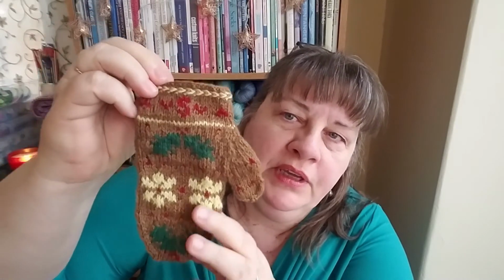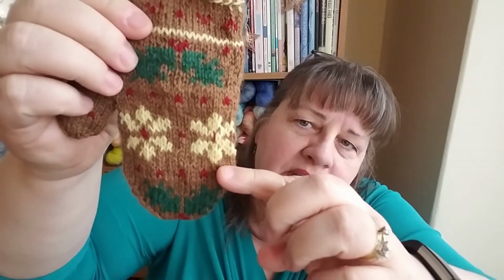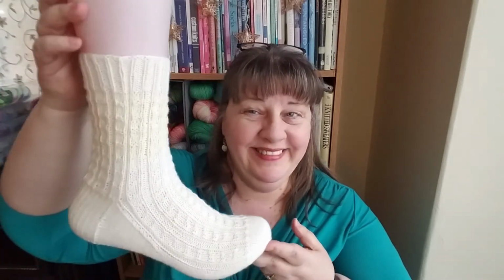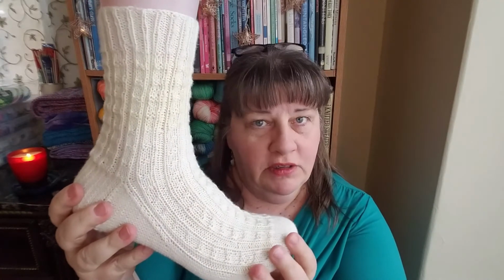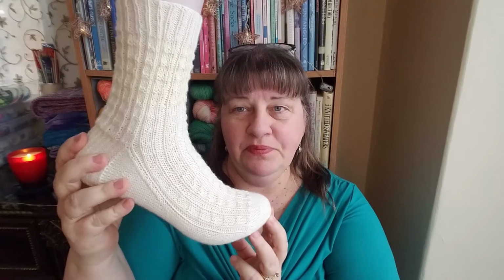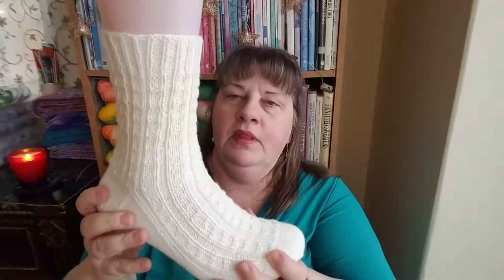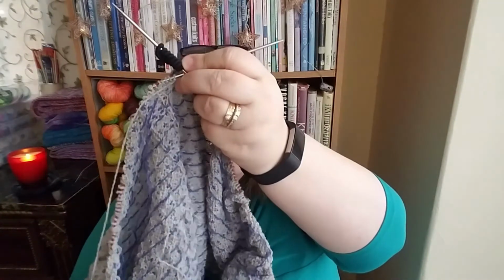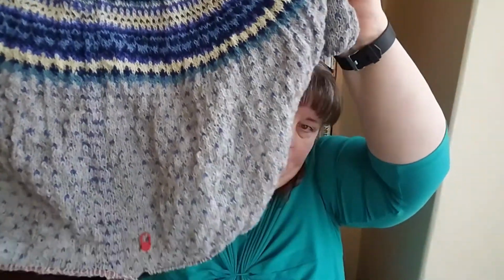The Karen Knits Podcast | Episode 054 | Sock Design Number 2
Welcome to Episode 54 of the Karen Knits Podcast!  This past week I have finished the knitting on a new sock design (Sock Design Number Two), finished my mini mitten number five, and made some decent progress on Damejakka Loppa.

My Etsy Shop